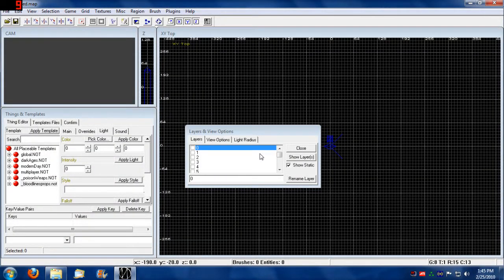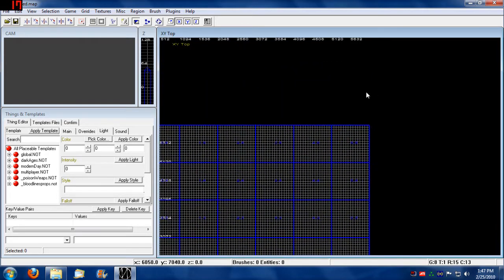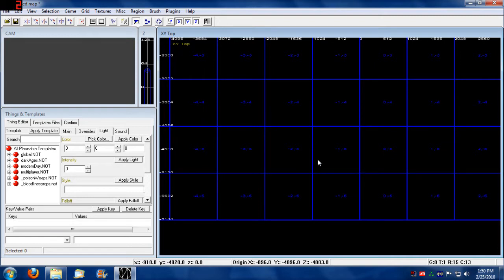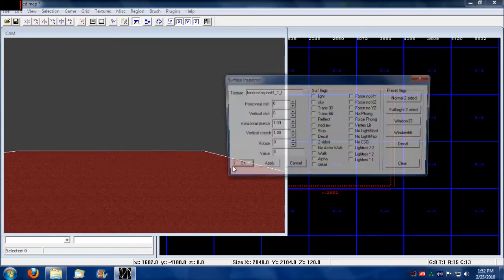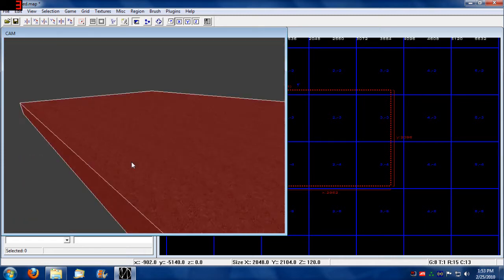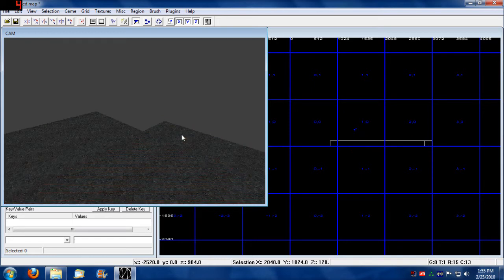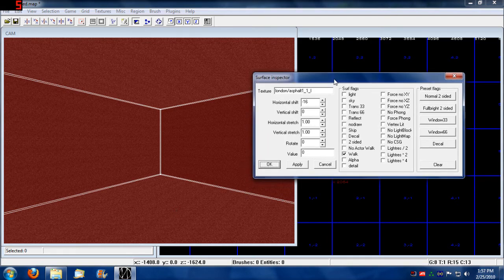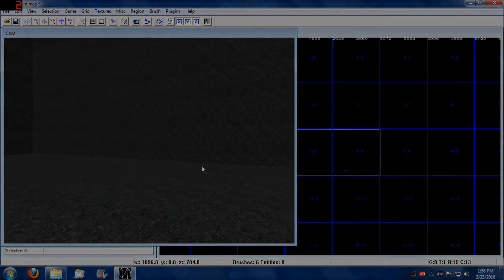[Nod SDK] Big o' Mapping Tutorial (Part 2)